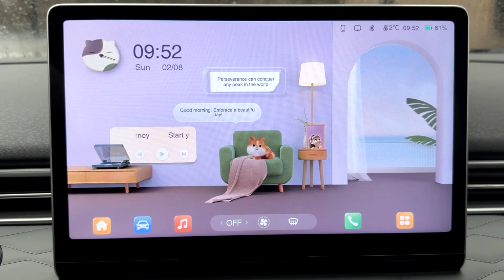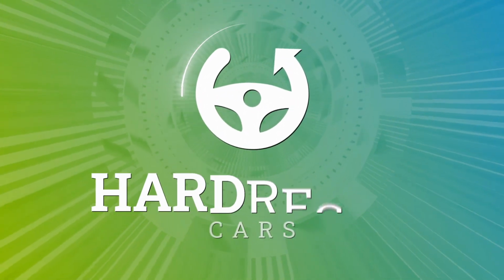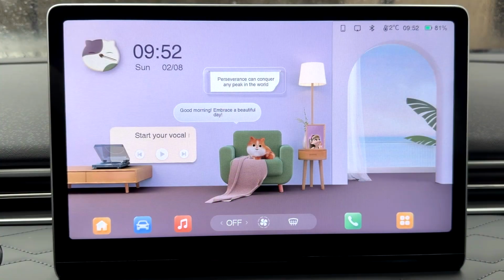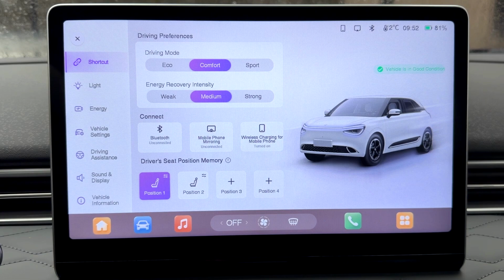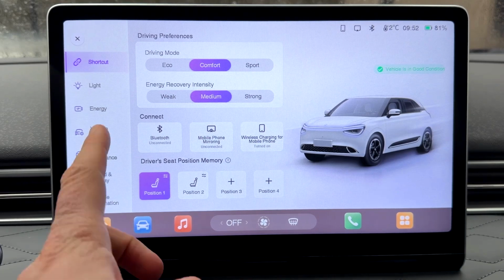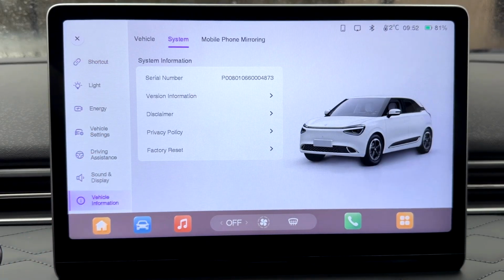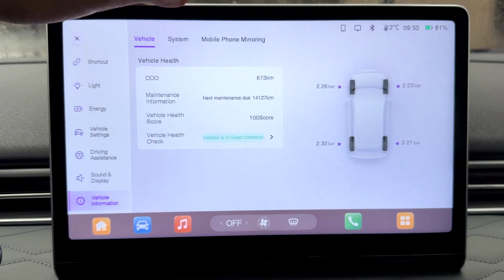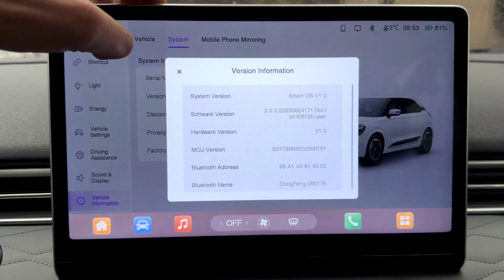How to Check MCU Version in Dongfeng Box | Advanced System Info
In this video we show how to check the MCU version on the Dongfeng Box step by step. You will learn where to find Version Information inside the car menu, how to navigate from the home screen to the System tab, and how to read the MCU string so you know the exact microcontroller unit firmware installed. This helps when troubleshooting electronics, checking compatibility, or preparing for updates on your Dongfeng Box.

How to check MCU version on Dongfeng Box?
How to find version information on Dongfeng Box?
How to update MCU version on Dongfeng Box?

0:00 Intro
0:05 Open the car icon from the home screen
0:16 Go to Vehicle Information and choose the left tab
0:34 Select System then Version Information
0:49 Read the MCU version string
1:01 What the MCU (microcontroller unit) means
1:06 Wrap up and subscribe